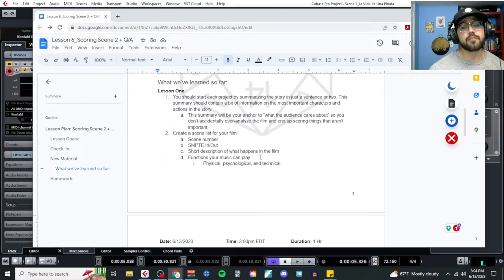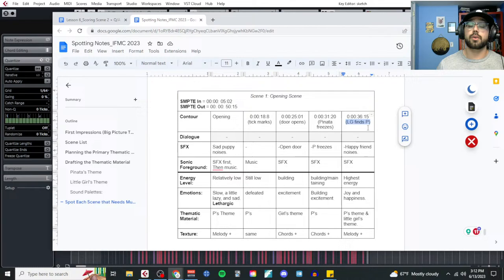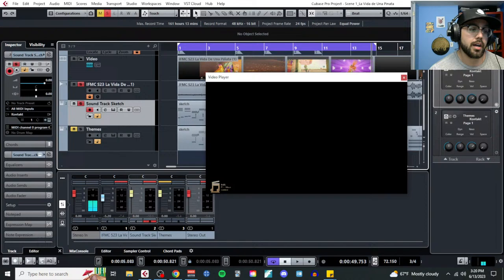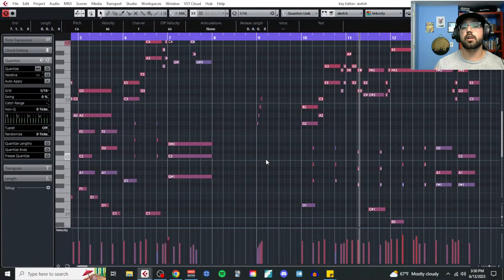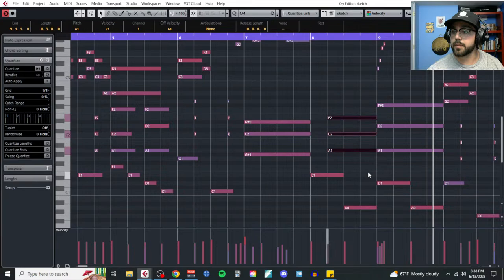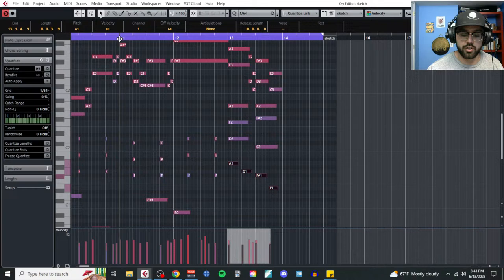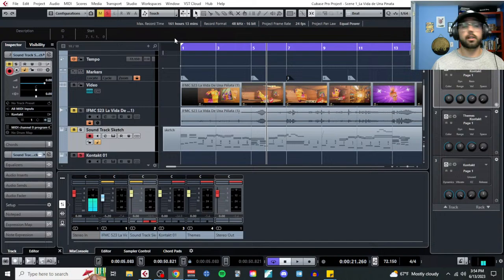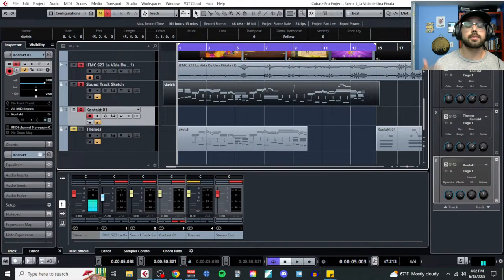IFMC Free Film Scoring Class #6 | Q&A While Scoring Scene 2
In this lesson, we'll be doing a quick recap of everything we've learned so far as I tempo map and score scene 2.